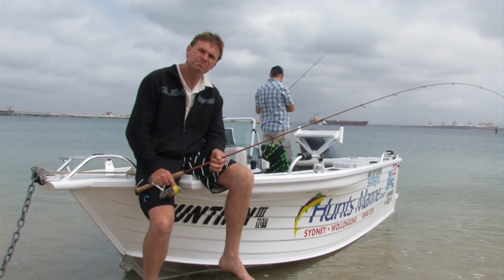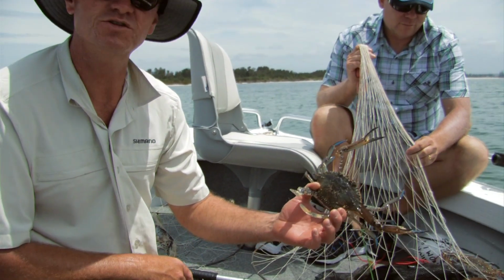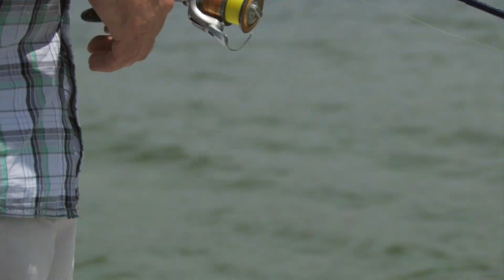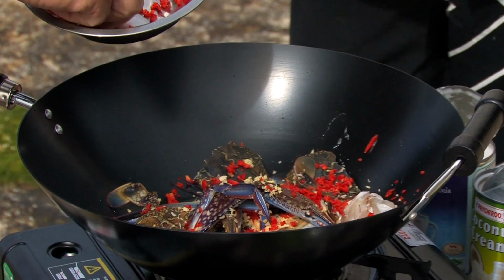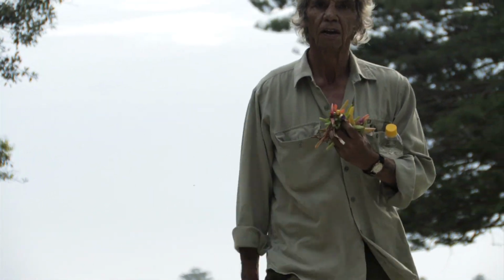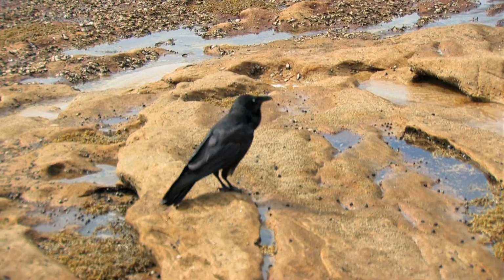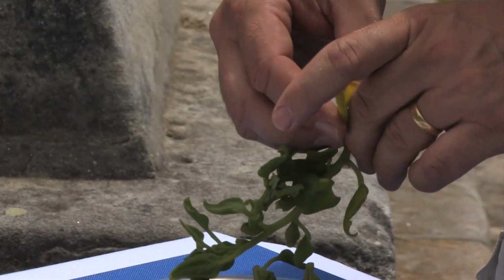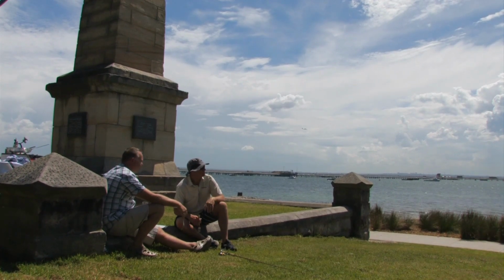Botany Bay where it all started crabs flathead and of course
Scotty Lyons & Paul Breheny go on the hunt for crabs flathead trevally in botanybay joint the boys as they catchandcook around this great waterway in sydneyaustralia

The Hook and The Ccok started as a TV show for the Seven network in Sydney Australia, Paul & Scotty filmed 13 shows traveling around Australia fishing and cooking.

Scotty & Paul